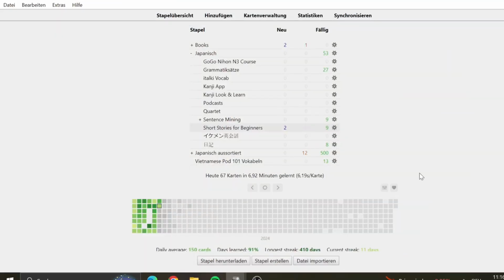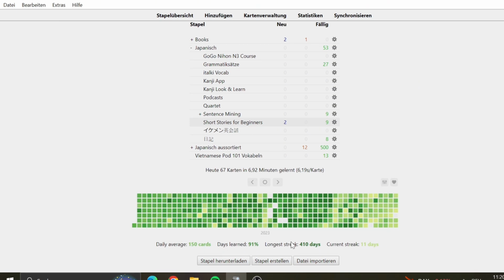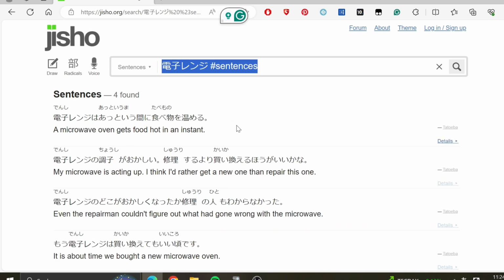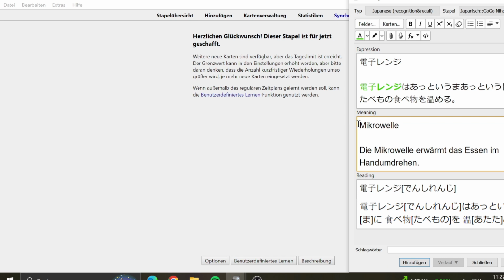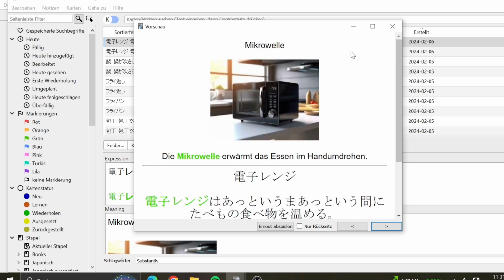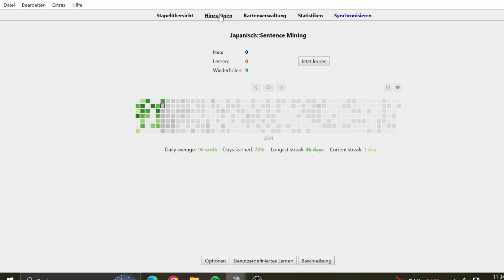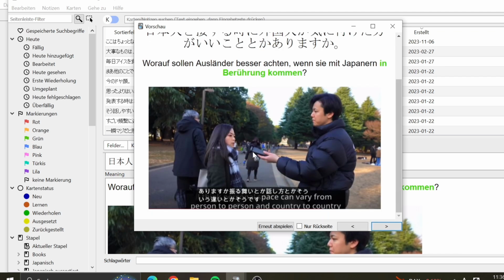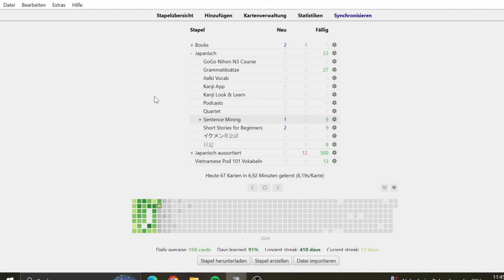HOW I CREATE MY JAPANESE ANKI CARDS | My Step-by-step Anki Guide | Vocab, Grammar & Sentence Mining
Hi friends,
a lot of you have shown interest in using Anki cards for language learning and asked for my step by Step-by-step Anki guide - so here it is! Let me know if you still have questions about the process!

//ALL THE BOOKS I USED FOR MY JLPT N4 PREP
Nihongo Challenge Vocabulary
Nihongo Challenge for JLPT N4 & N5 Kanji
Nihongo Challenge Grammar & Reading practice N4
New Kanzen Master JLPT N4 Reading Comprehension
New Kanzen Master JLPT N4 Listening Comprehension
Shin Nihongo 500 Mon JLPT N4 - N5
JLPT N4 Mock Exam by the Japanese Foundation

//WANNA LEARN JAPANESE WITH A TUTOR?
Use my italki link to get an extra 5$, if you buy 20$ of credit

My camera
My mic
My tripod
My phone
My laptop (a similar one to mine)
My iPad
Pen for my iPad

If you purchase a product or service with the links that I provide I may receive a small commission that supports my channel but there is no additional charge to you! Thank you so much for supporting my channel so I can provide you free content each week ❤

//CONTENTS
00:00 Anki extensions
02:23 Card types
02:58 How I make my vocab Anki cards
07:30 How I make my grammar Anki cards
09:01 How I make my sentence mining Anki cards